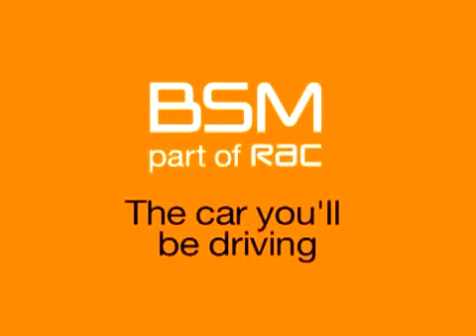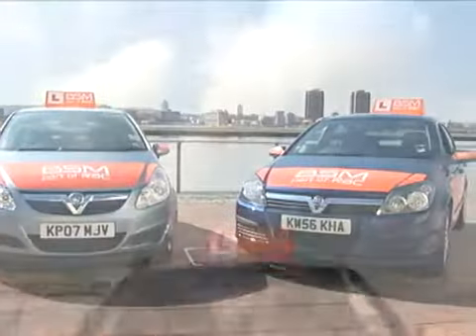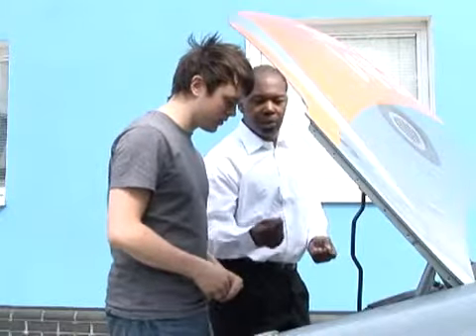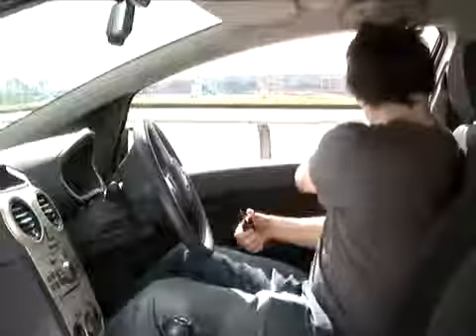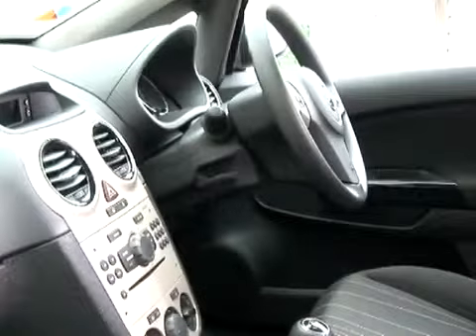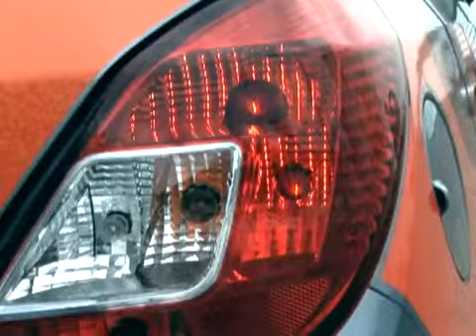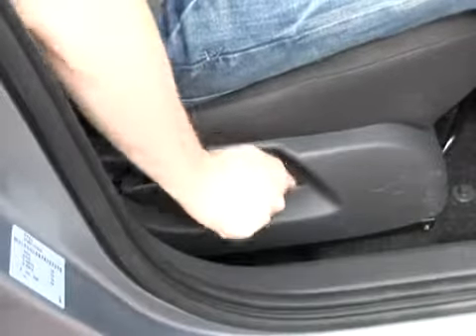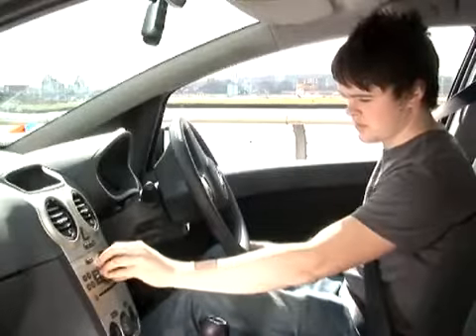Driving Lessons - Specially adapted cars , learning to dri.flv